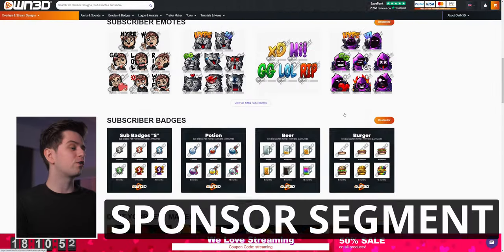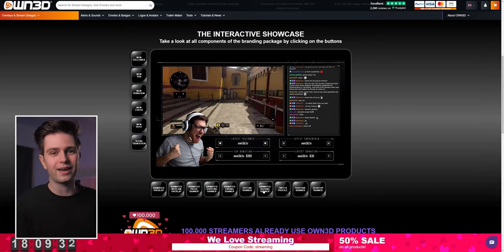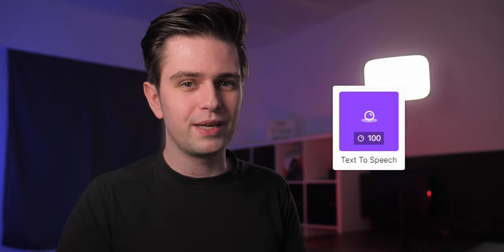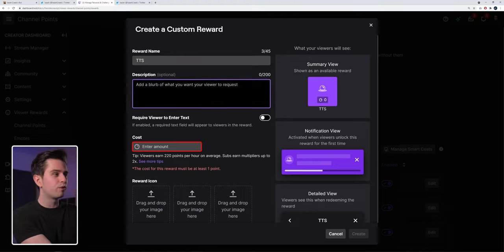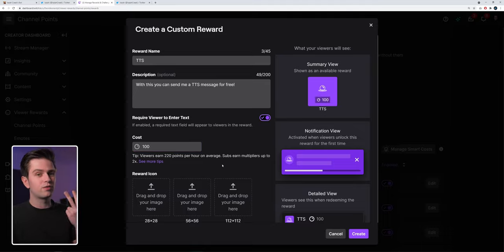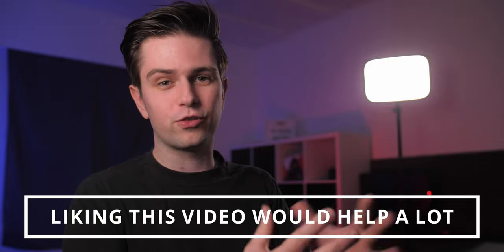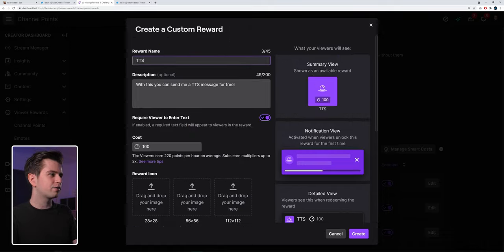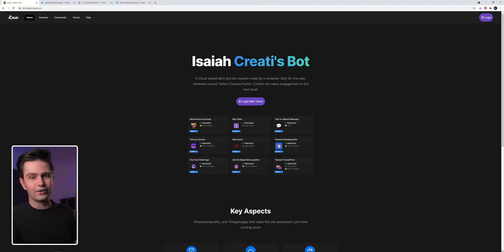Let Your Viewers Trigger TTS Messages With Channel Points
Getting TTS donations like XQC is very entertaining, but hard without getting lots of subs/donations. Today, we'll set up Text To Speech as a Twitch channel points reward so your viewers can send you TTS messages for free!

⭐⭐ EASILY SUPPORT ME FOR FREE ⭐⭐

1: Copy (do not drag) this auto-localization Amazon link to your bookmarks

2: Shop through this link when buying anything

⭐ PC BUILDS ⭐